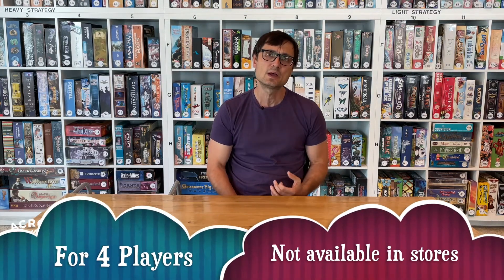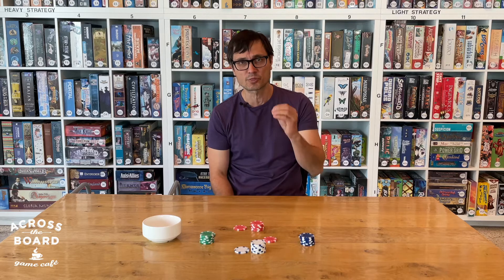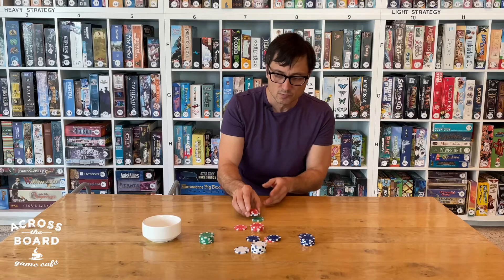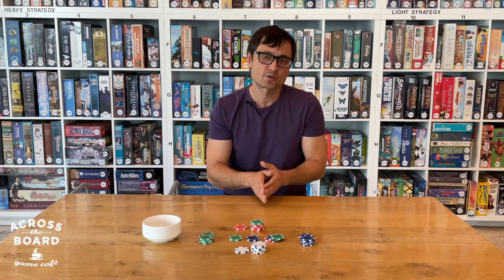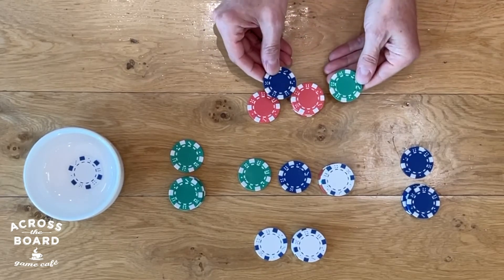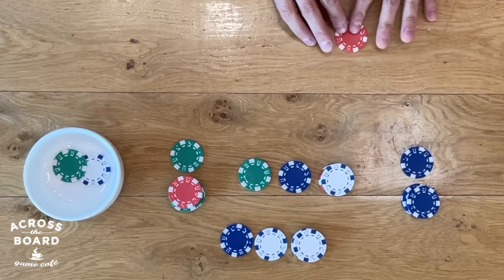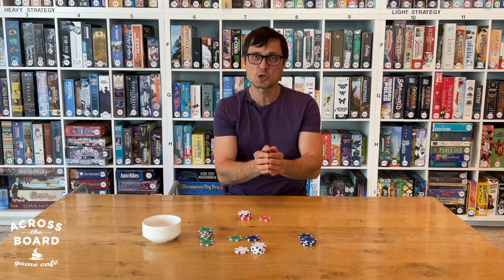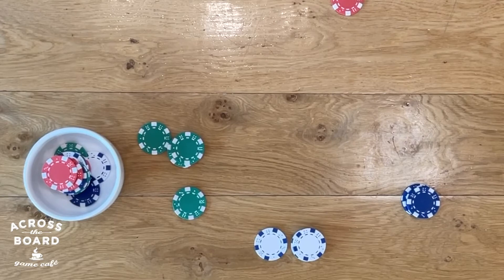So Long Sucker! Rules, setup and supplies needed to play this game by Nobel prize winner John Nash.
Those familiar with the film or novel 'A Beautiful Mind' will know that Nobel Prize winner John Nash was a mathematician, but his theories found their greatest application in economics. The board game “So Long Sucker!” was created by Nash and his colleagues, and combines economic theories in a tantalizing game of companionship and disloyalty. Based on Nash’s game theory, “So Long Sucker!” reflects the behaviour of people forming coalitions. Progress is made by forming alliances with at least one other player, but to take the crown, players must ultimately betray their partners.

Clinton Skibitzky, from Across the Board Game Café, is excited to present the rules to this game!  It is not available for purchase, so you'll have to gather playing pieces from other games, but it's worth the effort.

The best written document we have found to date detailing the rules of the game can be found below, and it is a great reference to have in addition to this video description.